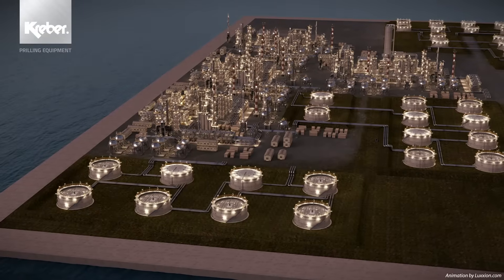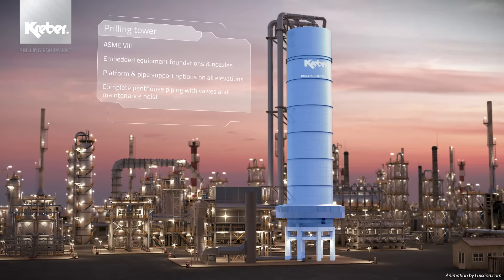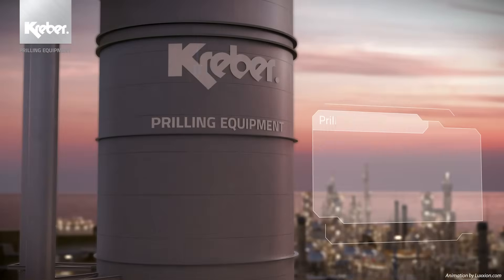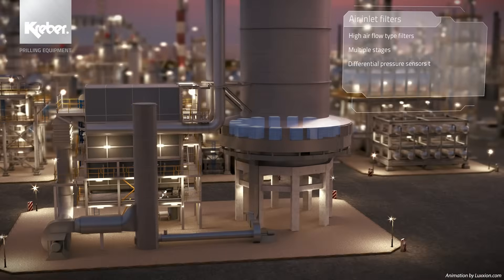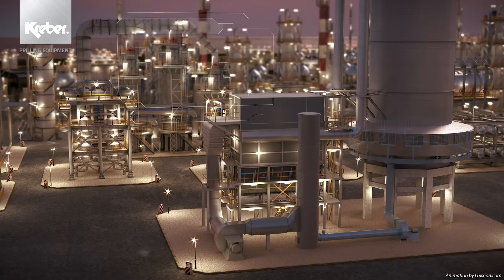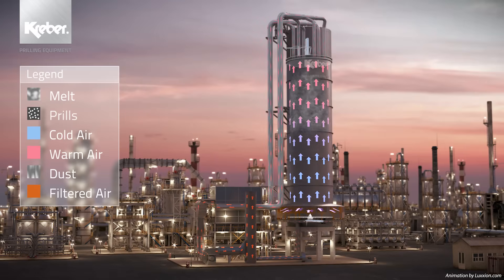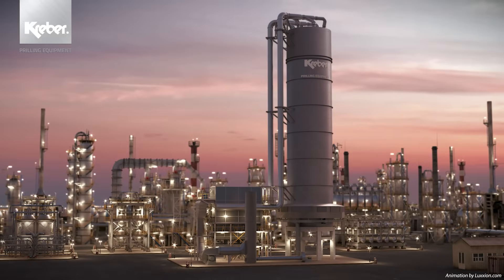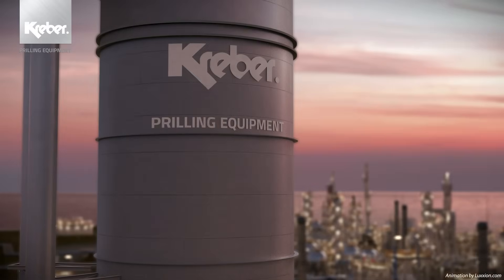Kreber Prilling Equipment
Kreber is an independent, family-owned company that designs, manufactures, modifies and maintains bespoke industrial and offshore equipment.
Ever since our establishment in 1902 Kreber had been striving for long term relationships with end users who foster a strong focus on innovation.  As an innovative technology partner it is our mission to develop and supply the machinery necessary to improve the profitability of our clients.

Since the early sixties Kreber has been producing equipment for prilling installations. Today, a turnkey package can be supplied including design, engineering and after sales services.